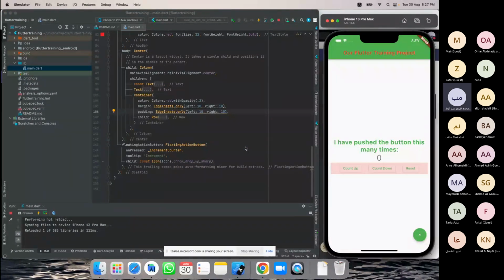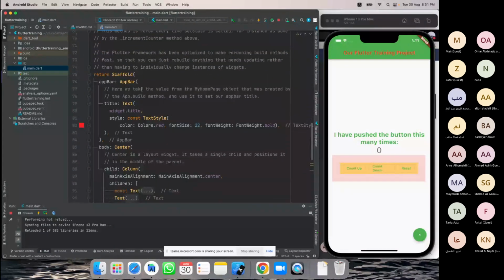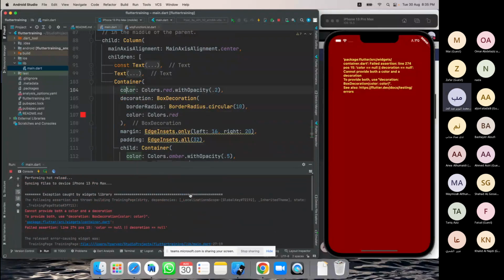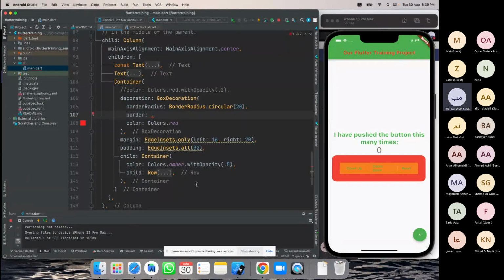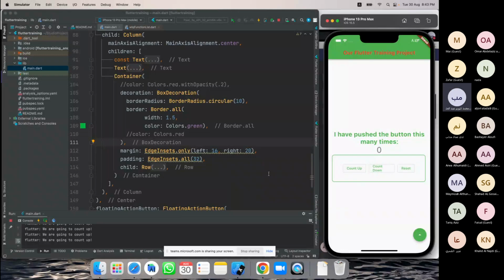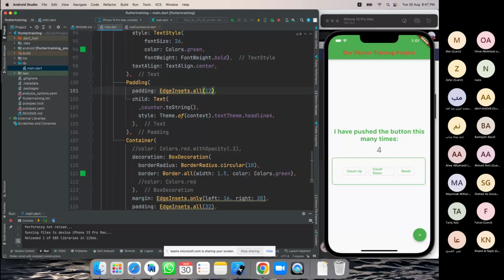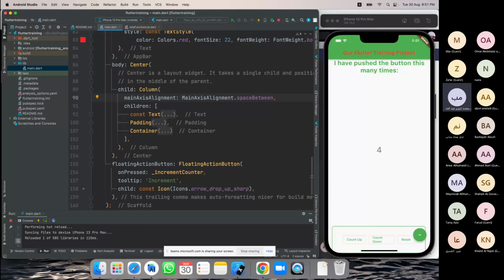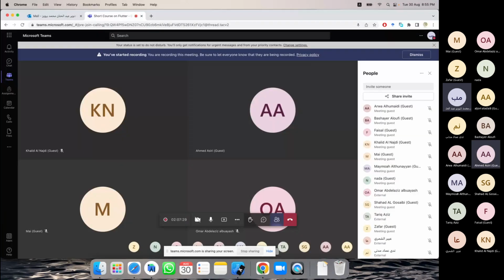Class 2 - Part 2